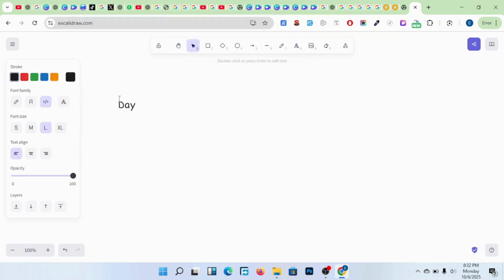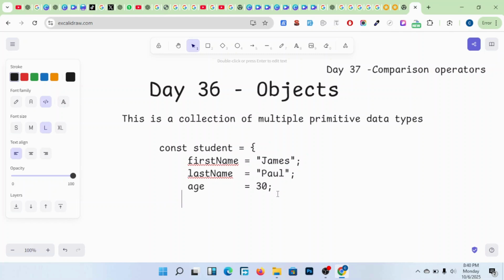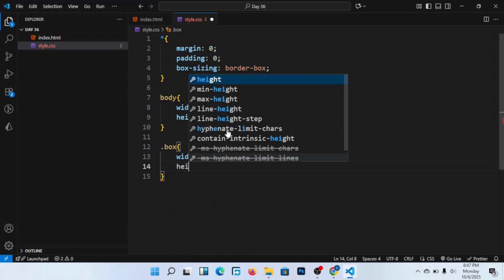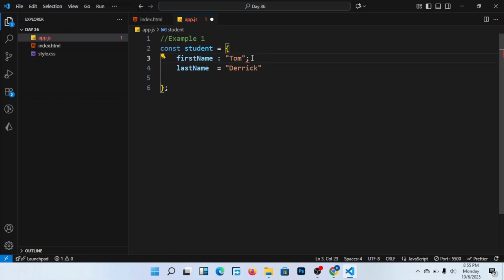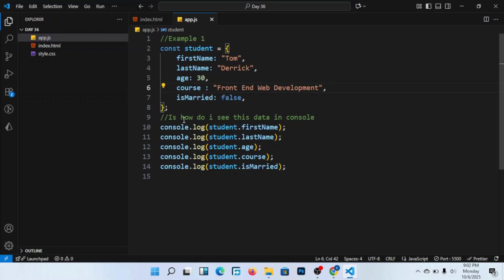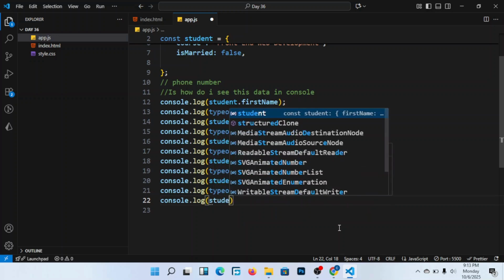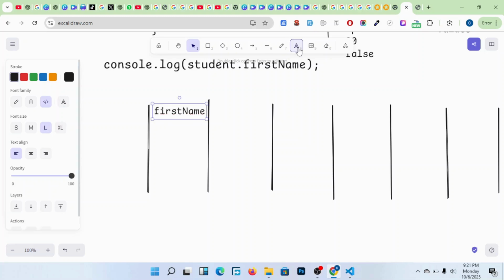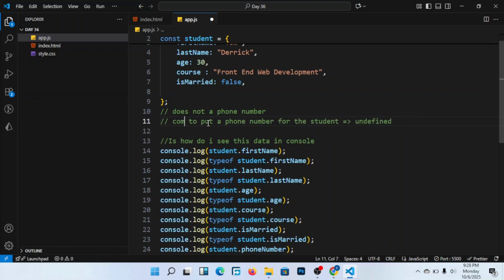Learn Web Development | Day 36: JavaScript Objects Explained with Real Examples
In this lesson, we dive deep into JavaScript Objects — one of the most important non-primitive data types every developer must master.

If you’ve ever searched:
How do I create and use objects?
What’s the difference between arrays and objects?
How do I access or update object properties?
Then this video is your perfect beginner’s guide!

✅ What JavaScript objects are and why we use them
✅ How to create objects using {} and the new Object() syntax
✅ Understanding key-value pairs and how data is stored in objects
✅ Accessing object properties using dot notation and bracket notation
✅ How to modify, add, or delete object properties
✅ Nesting objects inside objects
✅ Real-world examples in VS Code

Q1: What are objects in JavaScript?
A: Objects store multiple related values as key-value pairs. Each key represents a property, and each value can be any data type.

Q2: Why use objects instead of arrays?
A: Arrays store ordered data (lists), while objects store data with named properties — great for representing real-world entities like a “user” or “car.”

Q3: How do I access object properties?
A: Use dot notation (person.name) or bracket notation (person["name"]).

Q4: Can an object hold another object?
A: Yes! You can nest objects, like person.address.city.

Q5: Are objects primitive or non-primitive data types?
A: Objects are non-primitive, meaning they can hold multiple values and references.

By the end of this video, you’ll be able to create, understand, and use JavaScript objects confidently in your projects.

📺 Watch Previous Lessons:
Day 35 – Data Types in JavaScript
Day 34 – String Concatenation

💬 Leave your questions in the comments — I’ll reply to each one!

Timestamps
0:00 – Introduction: What Are Objects in JavaScript?
1:02 – Recap: Primitive Data Types (Strings, Numbers, Booleans, Null, Undefined)
4:48 – Preview: Tomorrow’s Lesson on Comparison Operators
5:25 – What Are JavaScript Objects? Explained for Beginners
5:56 – Understanding Objects as a Collection of Multiple Primitive Data Types
8:30 – Creating Objects in JavaScript (Literal & Constructor Methods)
12:40 – Key-Value Pairs Explained: The Heart of JavaScript Objects
16:15 – Accessing Object Properties (Dot and Bracket Notation)
21:05 – Modifying and Adding New Object Properties
25:40 – Deleting Properties from an Object
30:50 – Nested Objects Explained with Examples
35:20 – Using Objects in Real-World Projects (Practical Example in VS Code)
36:10 – Comparing Objects with Arrays — What’s the Difference?
39:00 – Wrapping Up: Why Objects Are the Foundation of JavaScript